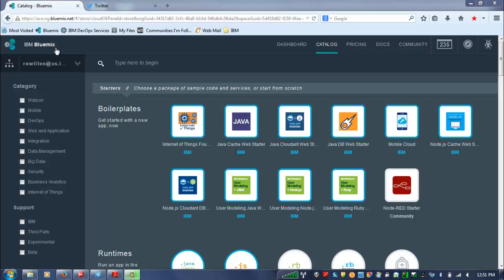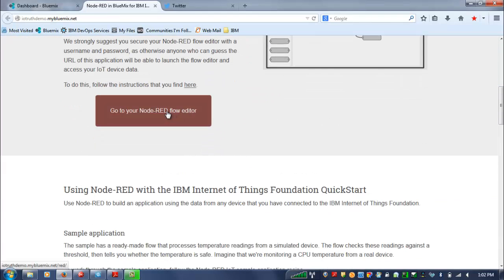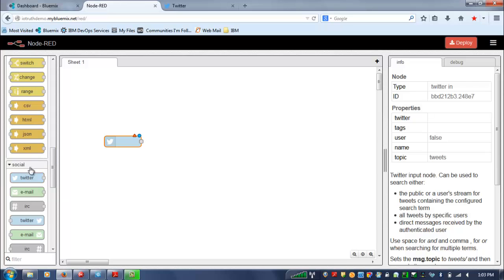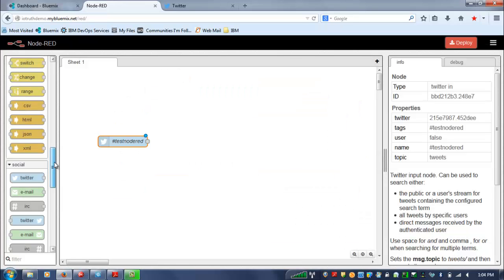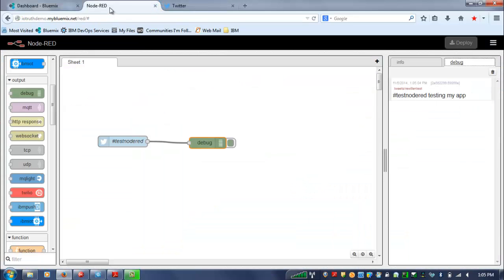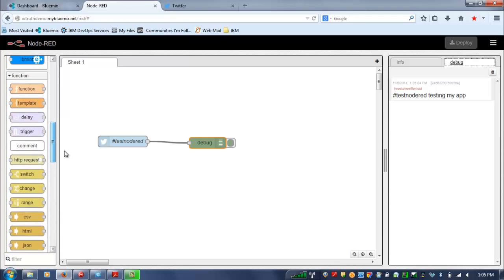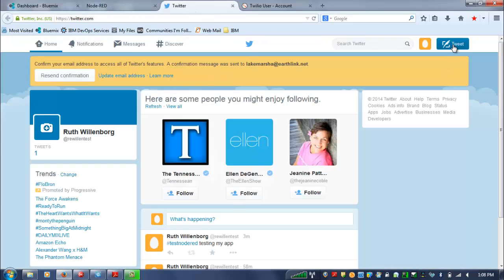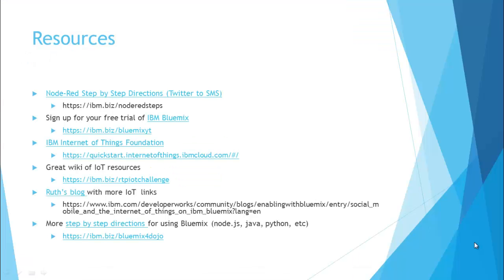An Intro to Node-RED on IBM Bluemix using a simple Twitter to SMS flow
This is a short introduction to Node-RED to introduce you to the technology without requiring any "things".  In this intro, I show how to take a tweet and send it to your phone.